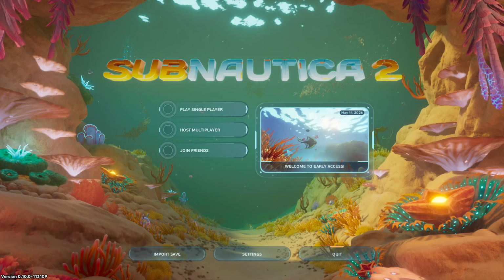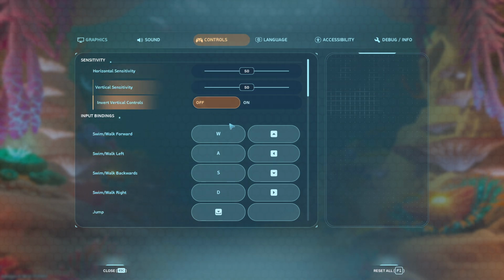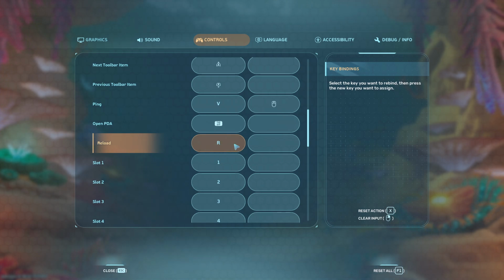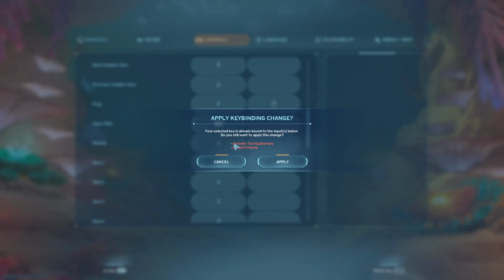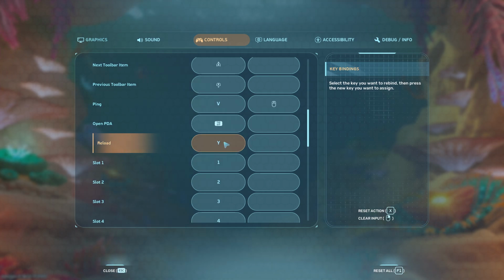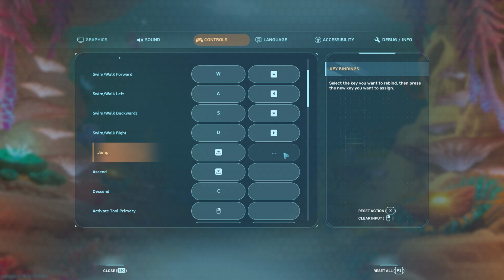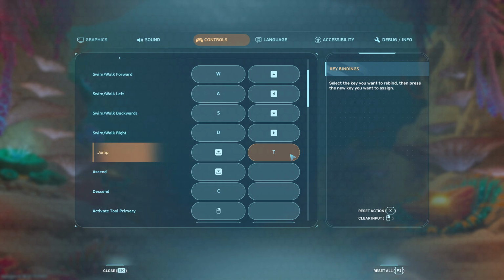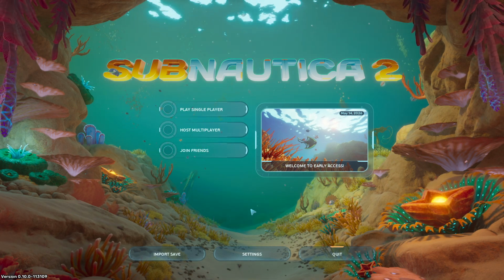How to Change Controls in Subnautica 2 (Keybinds)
in this video, i show you how to change controls and keybinds in subnautica 2 step by step. i cover how to customize keyboard and controller controls, remap keybinds, and adjust input settings for a better gameplay experience in subnautica 2. Did this video help? Thanks!